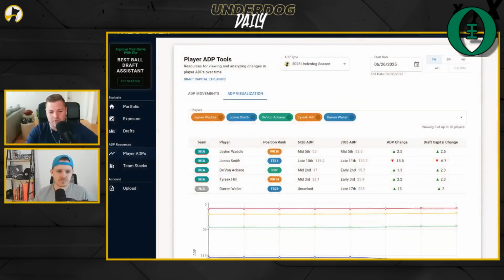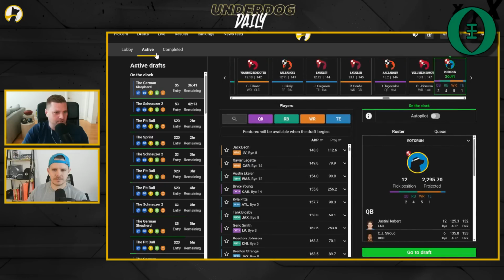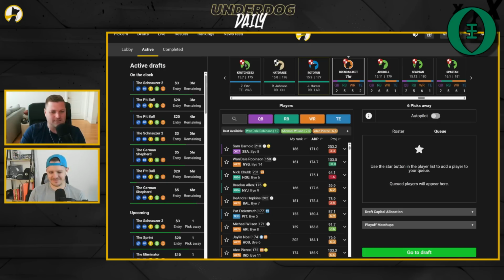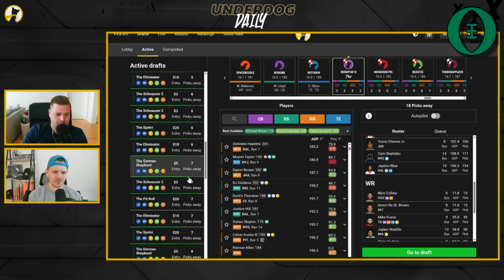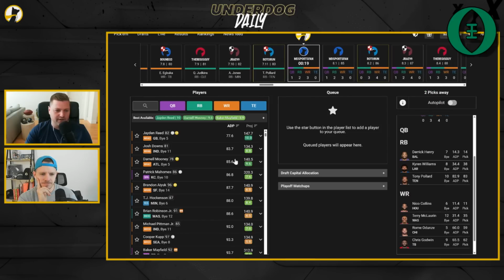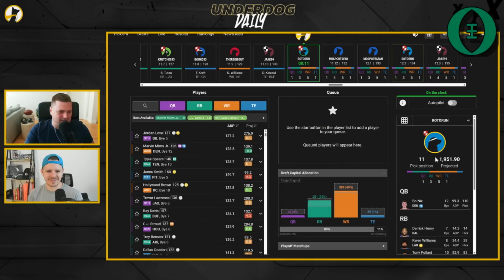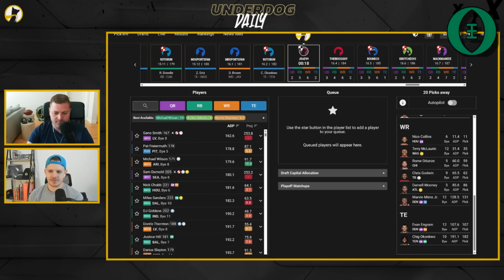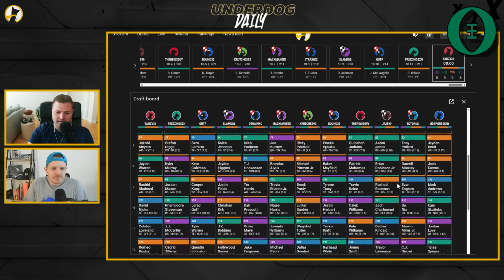THE SOLVER SERIES 1.03 - HOW TO NAVIGATE A HIGH T DRAFT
📛 Become a YouTube Member! ➝    / @badgebros
📺 Youtube ➝    / @badgebros